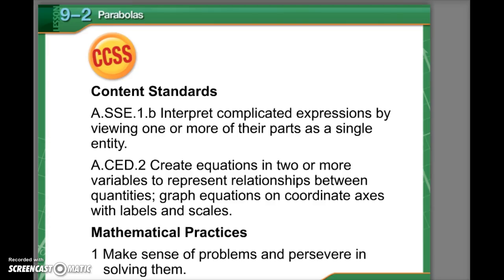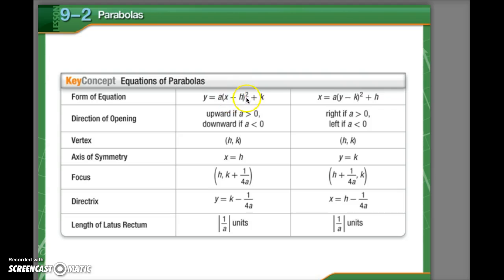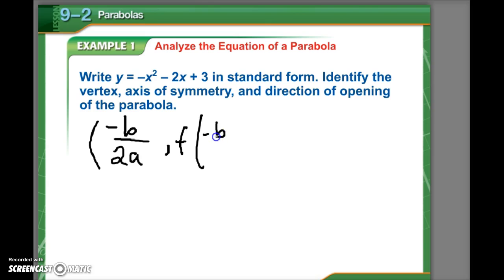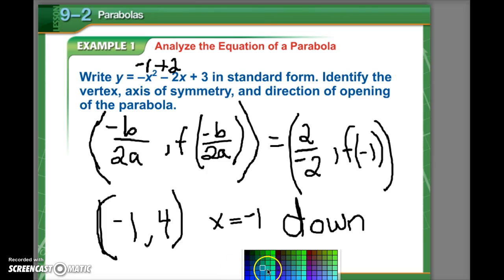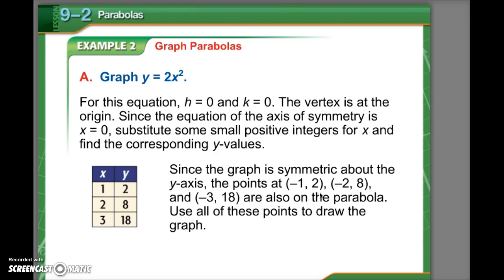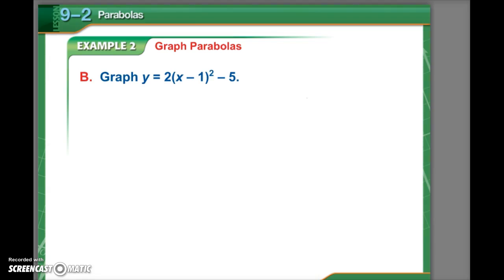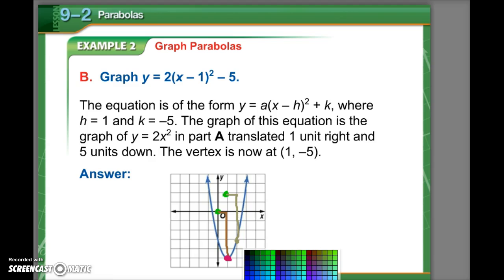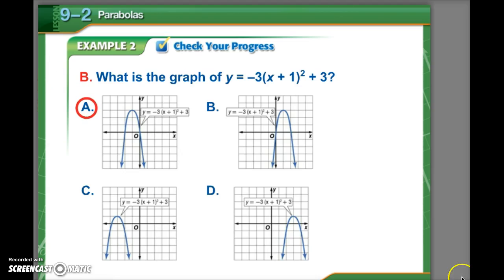Unit 1, Lesson 8, Examples 1-2